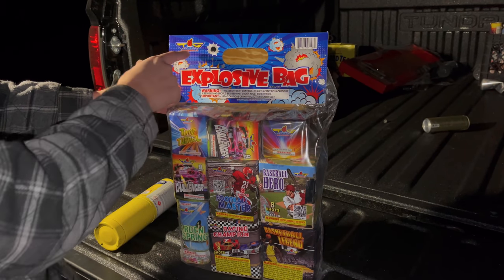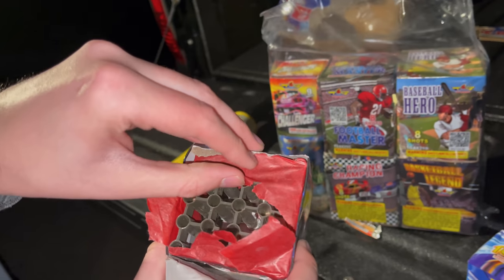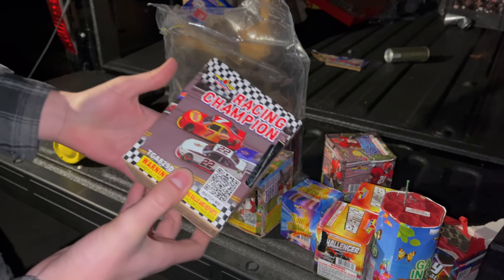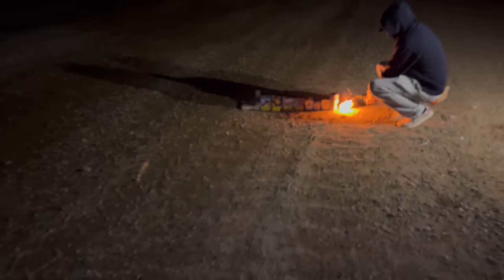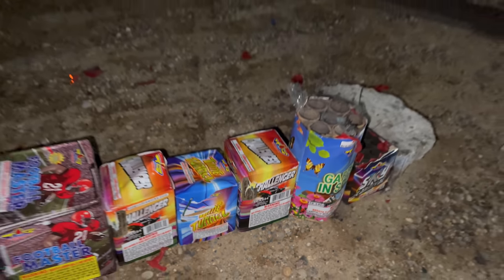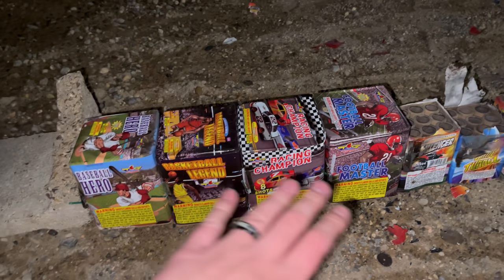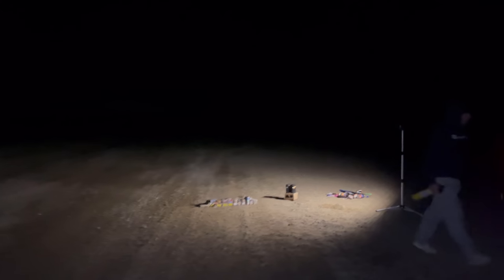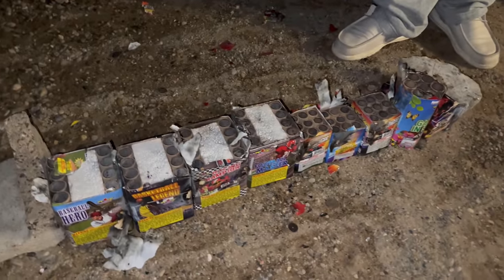THE EXPLOSIVE BAG FIREWORK ASSORTMENT $60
68% of my viewers completely miss out on the 10 opportunities listed below.

I understand that buying fireworks is expensive which is why I have 3 options below to help you fund your own fireworks! The 3 programs listed below are how I am personally able to fund all of my fireworks. It’s very easy for you to do the same with these 3 programs even with NO knowledge about investing.

1. The single BEST way to fund your fireworks is with the Acorns app. But you’ll need to use my link when you sign up to get $5 added to your account. If you do NOT use my link when signing up, you will not receive the $5. The Acorns app automatically rounds-up any purchases made on your debit/credit card to the nearest dollar and then automatically invests that spare change for you in the stock market. That spare change adds up incredibly fast. Completely fund your firework addiction without even thinking about it by using my

2. If you have some knowledge of the stock market already and know how to trade stocks, feel free to use my invite links on the Robinhood & Webull apps to receive up to THREE free stocks, just for signing up with my links: (1 free stock up to $500) (2 free stocks up to $1600 or more when you deposit $100)

3. Download the Voyager app and trade $100 to get $25 of FREE Bitcoin. Use my link to claim your Bitcoin or use code: EE801003D

1. Buy Red Apple Fireworks online by the piece or by the case for discount pricing and have them shipped to your doorstep almost anywhere in the USA using ONLY my

2. Buy fireworks by the case (wholesale) for discount pricing ($2,000 minimum order) and have them shipped right to you using ONLY my

3. Are you thinking of purchasing equipment to help you shoot more than one firework off at a time? You can get mortar racks, tubes, and firework stability racks all in one place

4. If your state doesn’t allow you to purchase the big stuff, that’s fine too! You can still order the worlds BEST smoke-signals shipped right to your house (Yes, even in California) using ONLY my BUT before you order, you have to see these things in action. So watch this video first

2.